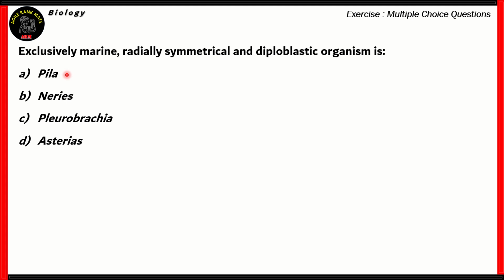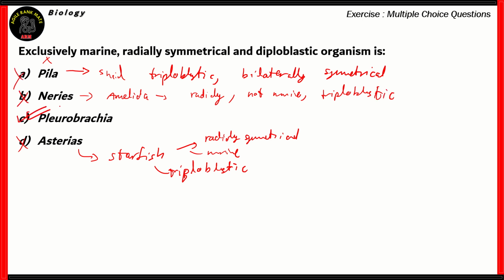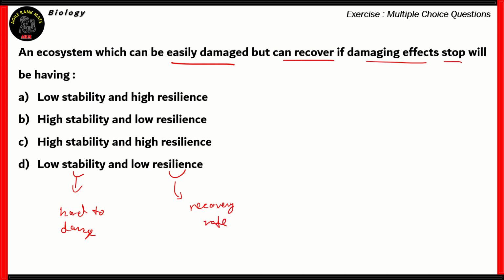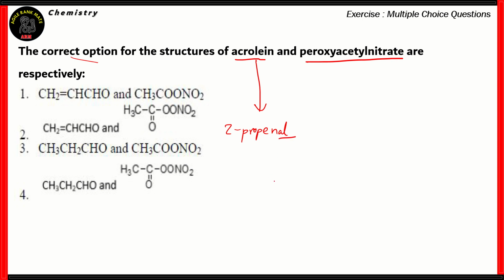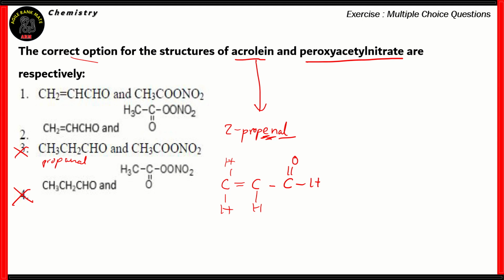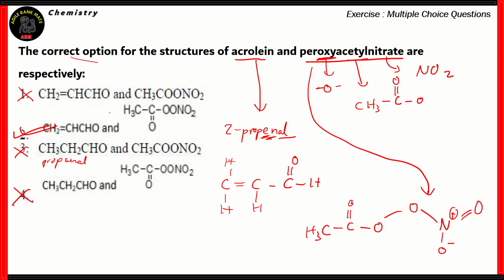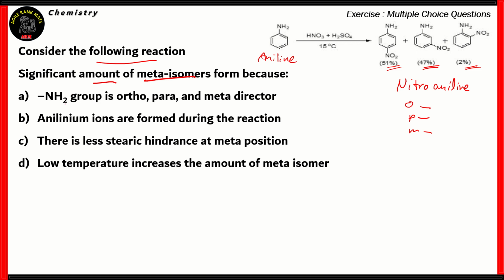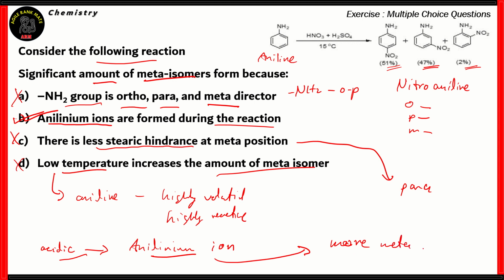ICAR AIEEA | Episode 4 | Model Question Paper with Hints and Solution | Biology | Chemistry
The Indian Agricultural Research Institute (IARI), commonly known as the Pusa Institute, is India's national Institute for agricultural research, education and extension. The name Pusa Institute is derived from the fact that the institute was originally located in Pusa Bihar as the Imperial Institute of Agricultural Research in 1911. It was then renamed as the Imperial Agricultural Research Institute in 1919 and following a major earthquake in Pusa, it was relocated to Delhi in 1936. The current institute in Delhi is financed and administered by the Indian Council of Agricultural Research (ICAR). The IARI was responsible for the research leading to the "Green Revolution in India" of the 1970s.

ICAR AIEEA is conducted to shortlist aspirants for admission in undergraduate, postgraduate, and doctoral agriculture and allied sciences programmes. The exam is conducted to fill 15 per cent of seats in Bachelor’s degree programmes. Apart from that, based on AIEEA UG aspirants are awarded “National Talent Scholarships in agriculture & allied science subjects (other than veterinary science) in agricultural universities and 15 per cent seats in dairy technology at NDRI Karnal”, informs the official website. ICAR AIEEA  is conducted in a computer-based test (CBT) mode.

​ @National Testing Agency   @ICAR Indian Institute of Horticultural Research   @ICAR-Indian Institute of Spices Research Kozhikode   @ICAR-National Rice Research Institute, Cuttack ​